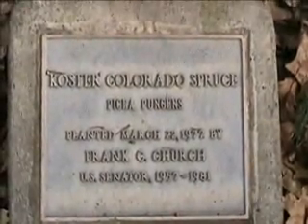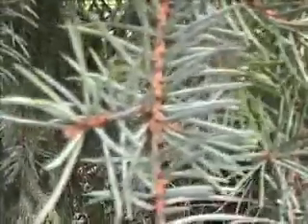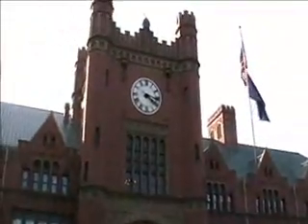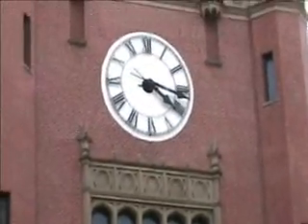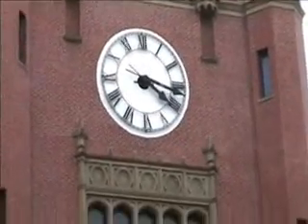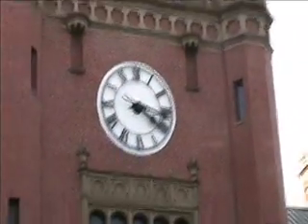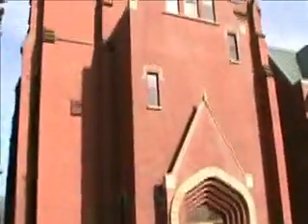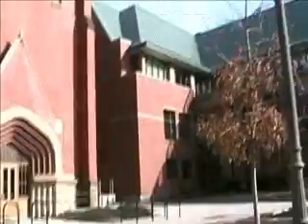More Univ of Idaho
Wandered up around the Admin building on break